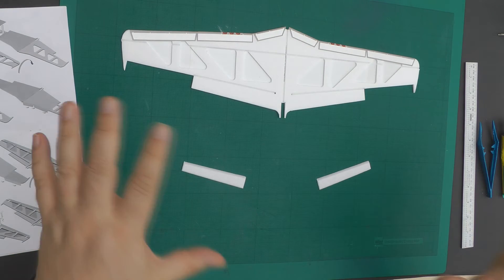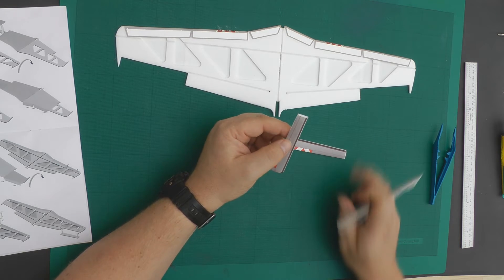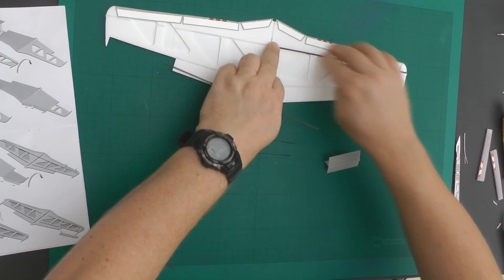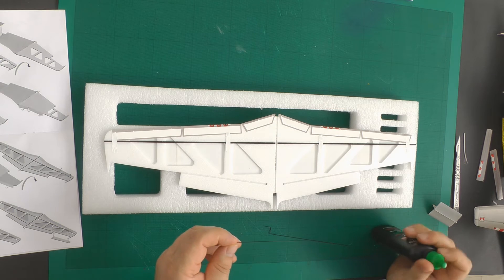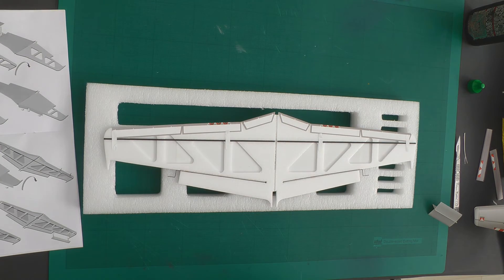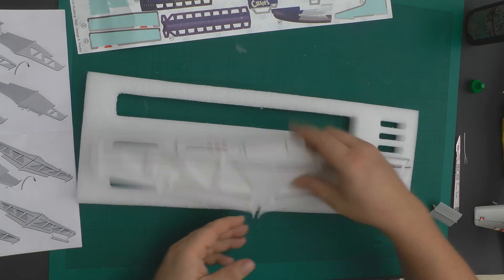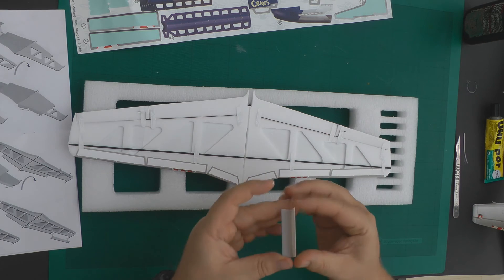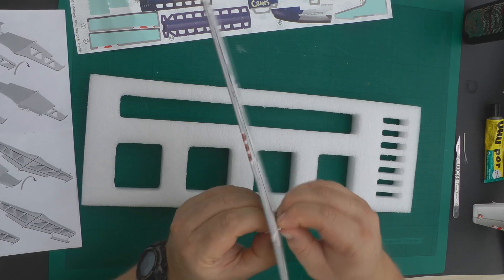MICROACES - Building the wing Part 2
Part IX in a series of videos to support the build of the Microaces range of 1/24th profile scale kits ready for RC. In this episode the ailerons and control rods are installed, carbon fibre spars inserted and wing brace is attached.